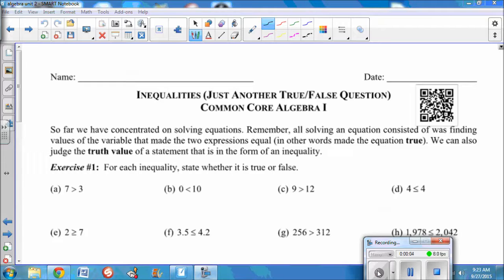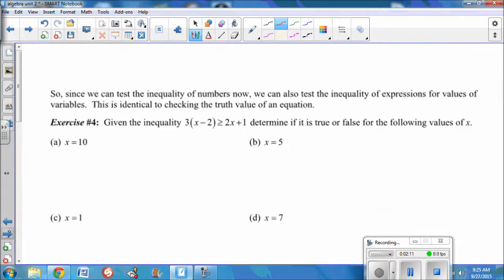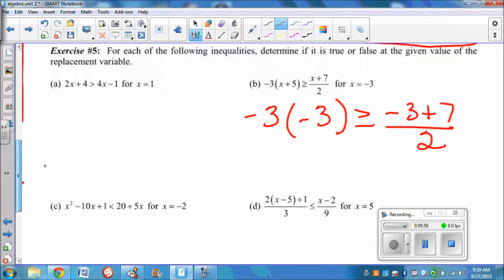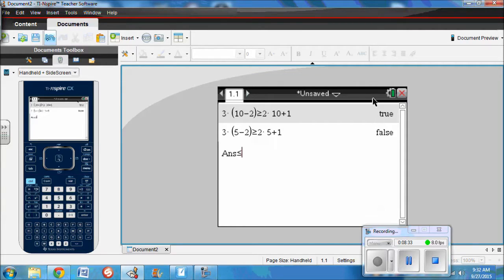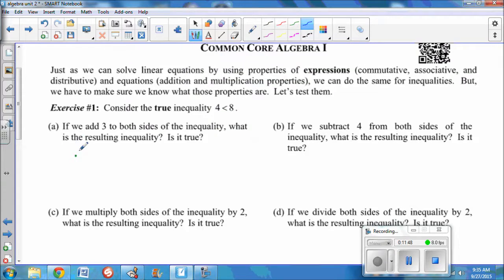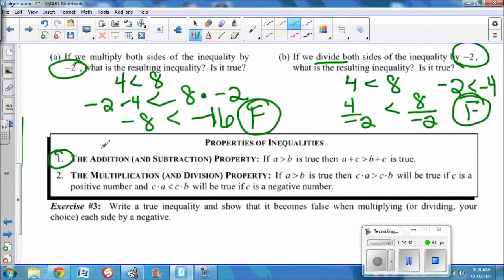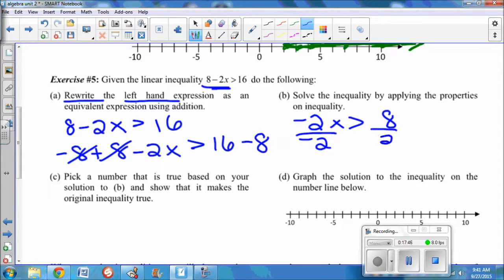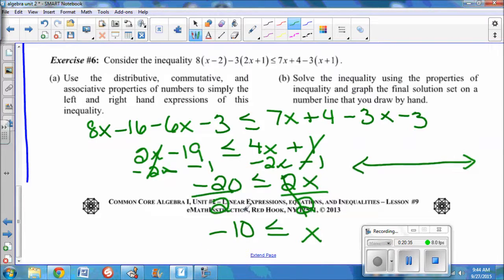Video 4 unit 2 lessons 8&9